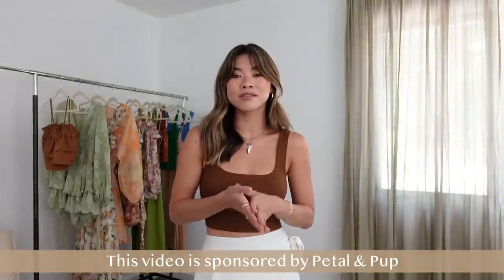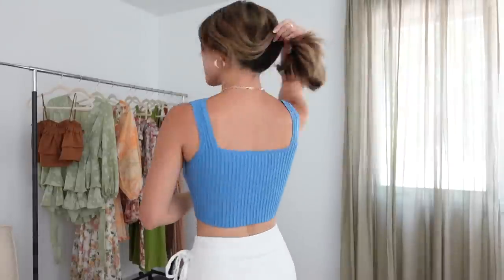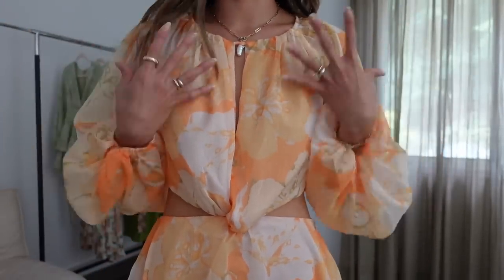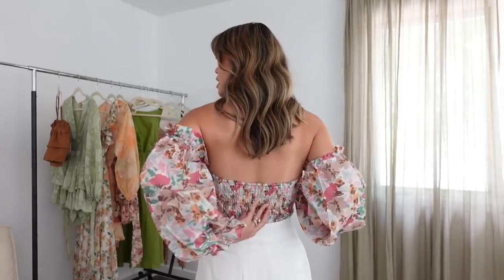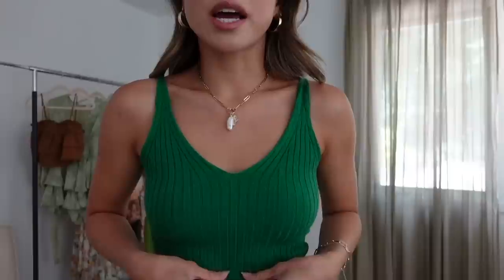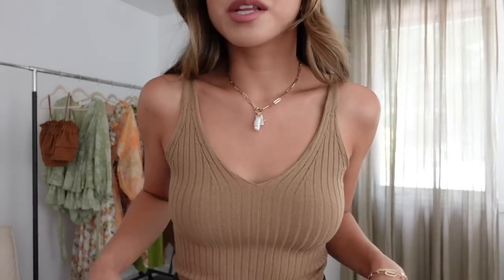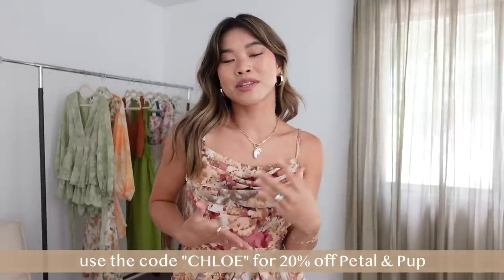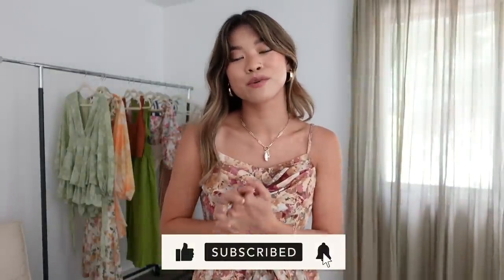Petal and Pup Summer Try On Haul! Discount code -Tops, dresses, sets for warm weather/vacation looks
Petal & Pup Discount code "CHLOEWEN" for 20% off

Petal & Pup summer try on haul! Sharing some cute outfits for summer. Weddings, vacations, date night looks

Brown Cropped Knit Tank (wearing XS/S)

White Wrap Skort (wearing XS)

Blue Ribbed Cropped Knit Tank (wearing XS/S)

Yellow Orange Cutout Dress (wearing XS I would recommend sizing down)

Beige One Shoulder Tank (wearing XS)

Floral Off Shoulder Bodysuit (wearing size Small)

Emerald Green Knit Tank (wearing XS)

Brown Flowy Set (wearing Small)

Tan Knit Tank (wearing XS)

Brick Red Set (wearing Small)

Orange Knit Top (wearing XS)

Cowl Neck Floral Romper (wearing Small)

This video is sponsored by Petal & Pup (all opinions are my own)